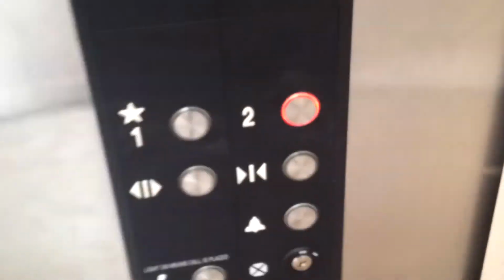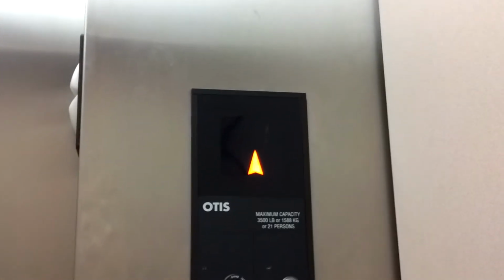Samsung Galaxy S II: Otis Series 5 NEL Hydraulic Elevator at Dun Huang Plaza for ttngidoc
Houston, TX. Ttngidoc LOVES Otis Series 5 NEL and he requested this video. Enjoy!